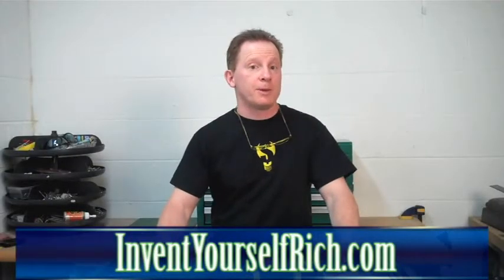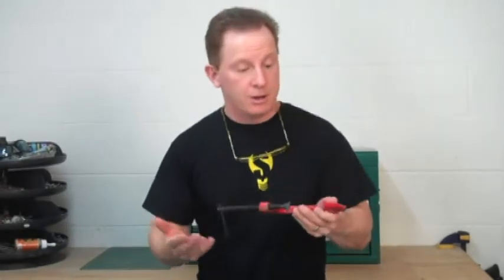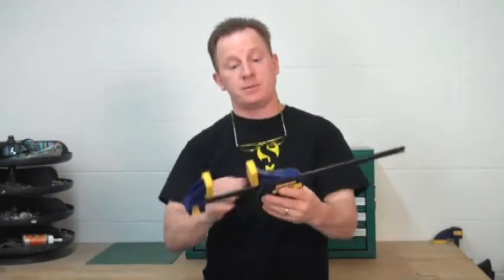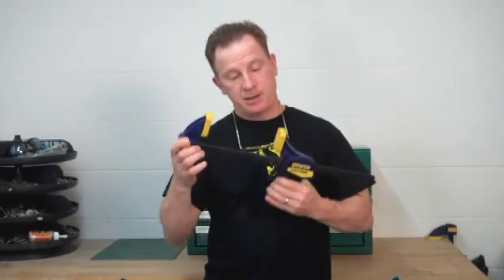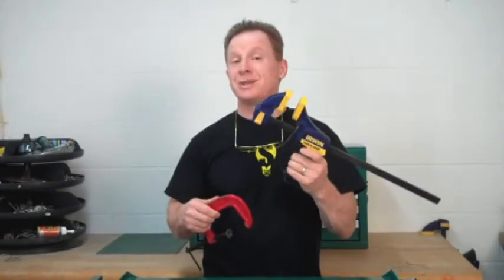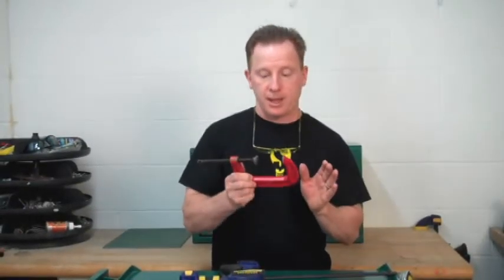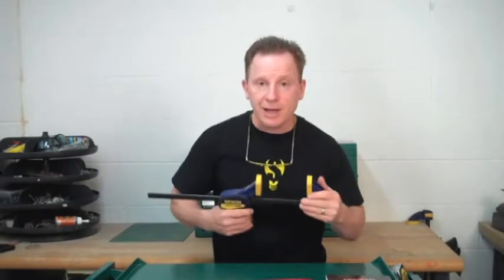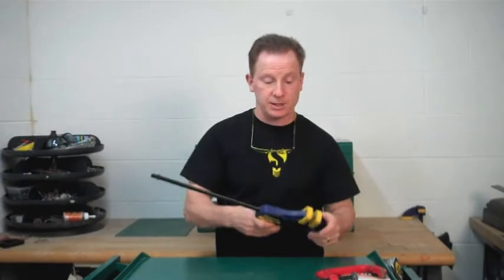Inventing Tools - Vice Grip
Don Brown, successful inventor of the Ab Roller, explains how existing products can be improved upon to make a whole-new innovative product.  He uses the classic C-Clamp and the newer, more innovative Vice Grip as examples of this concept.